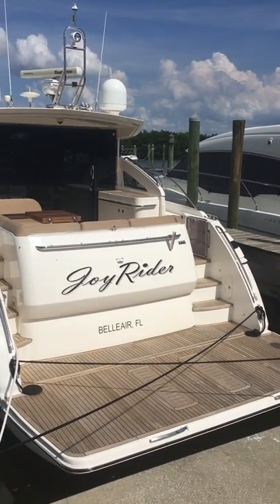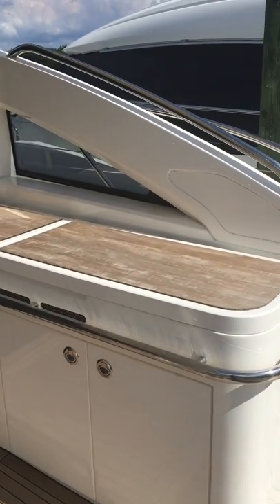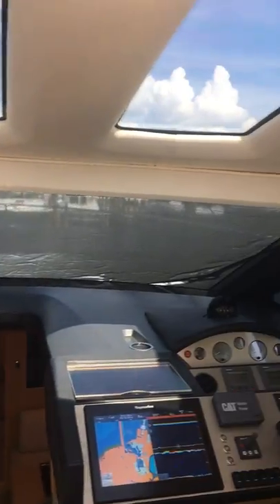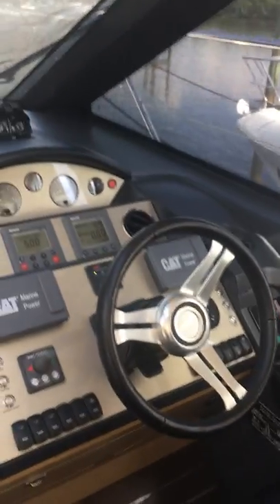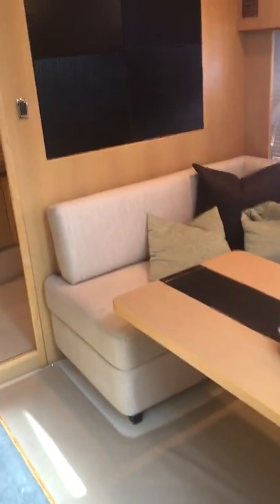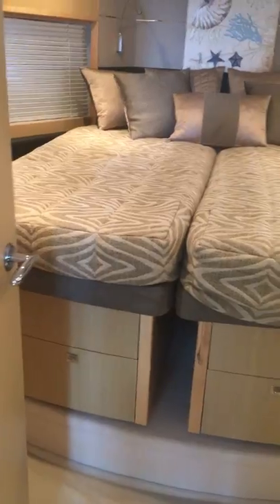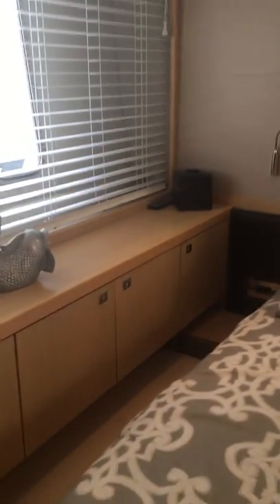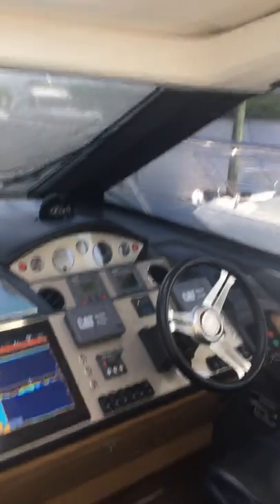2011 Princess V52 - For Sale @ Galati Yacht Sales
2011 Princess V52 - currently for sale as of 9/28/2018